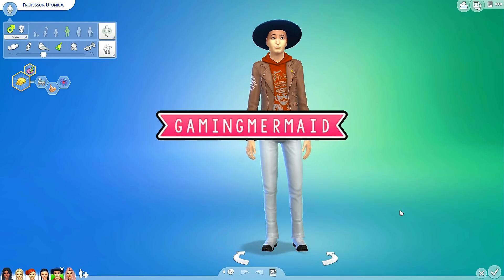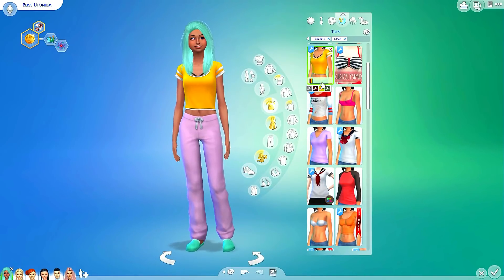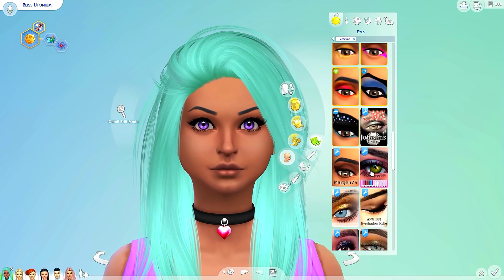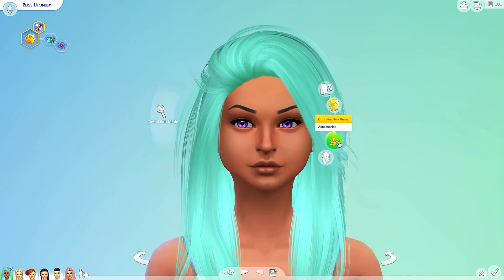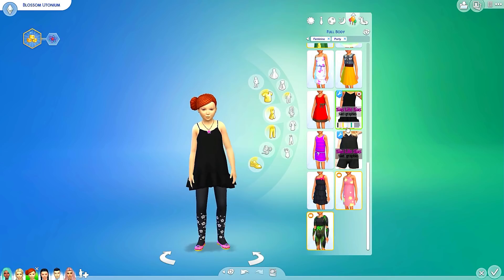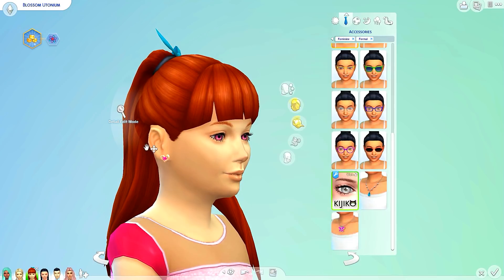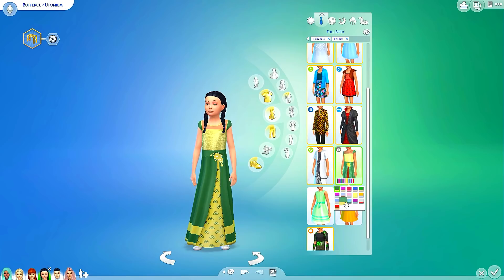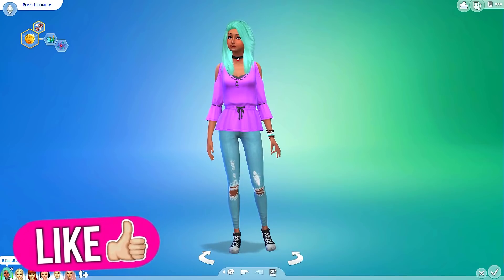POWERPUFF GIRLS MAKEOVERS 👧💕 The Sims 4 Powerpuff Girls: Power of Four | Ep 9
The Sims 4 Powerpuff Girls: Power of Four | Episode 9! The Powerpuff Girls grow up and get Sims 4 CC makeovers! The Sims 4 Powerpuff Girls Power of Four begins with Bliss, Blossom, Bubbles, and Buttercup at the Professor's house in the city of Townsville! The Powerpuff Girls and Rowdyruff boys as toddlers create a Sims 4 Toddlers challenge! Will the professor survive??

♡ MERCH ♡

♡ SOCIAL MEDIA ♡

If you read this, comment ► I'm a magical mermaid

- GamingMermaid